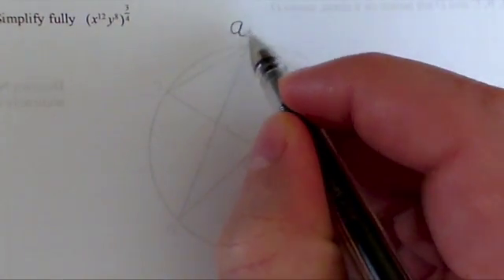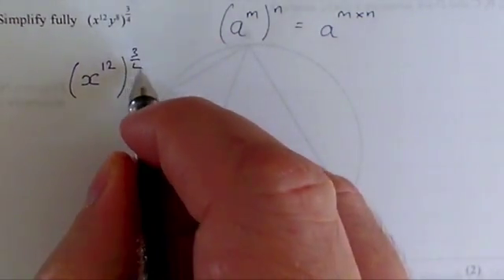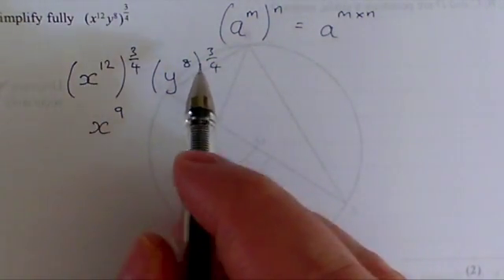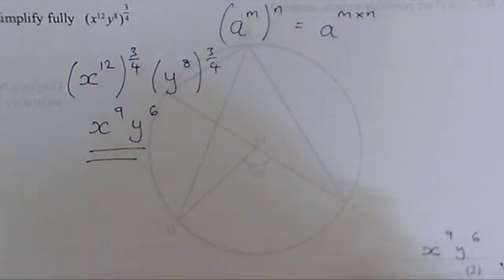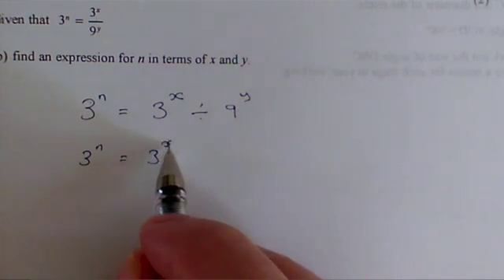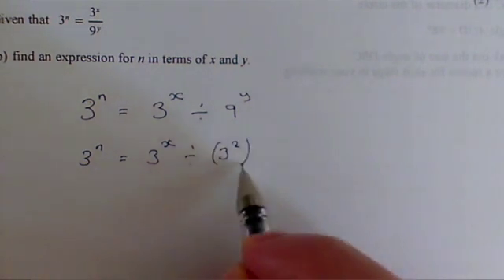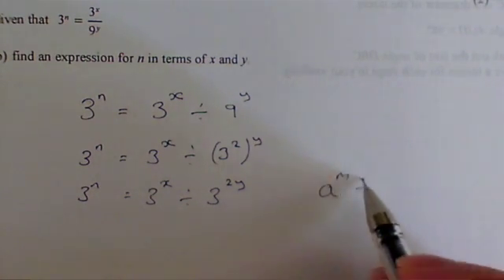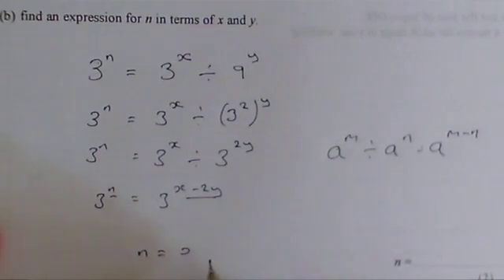HA 032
Indices